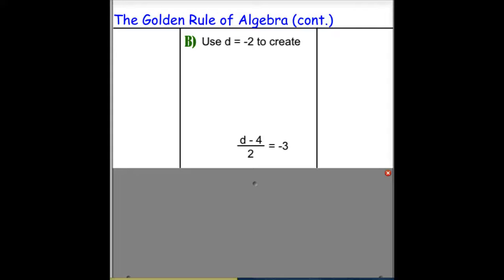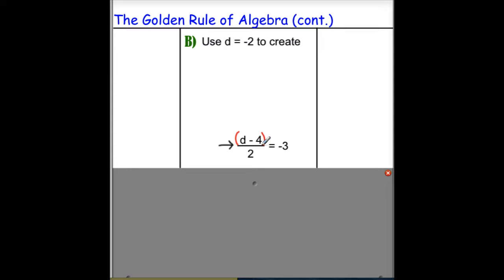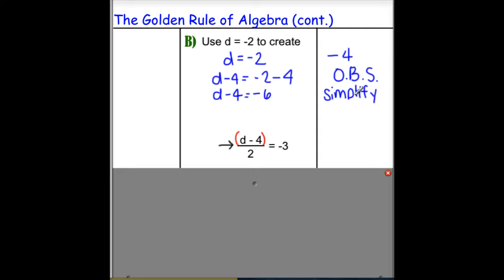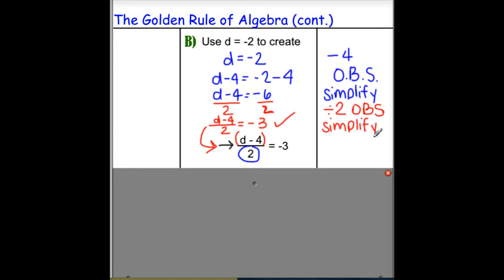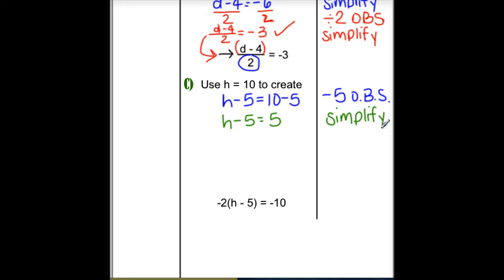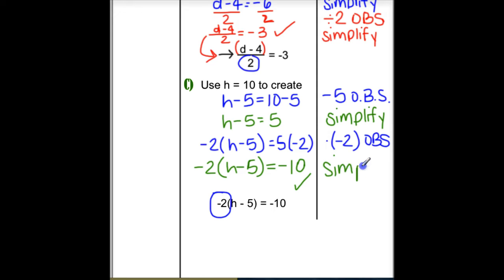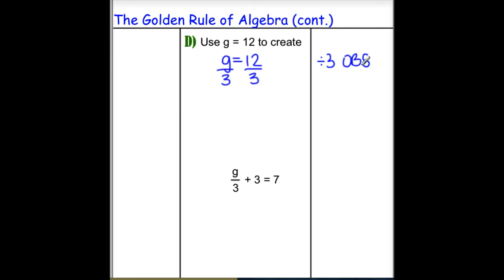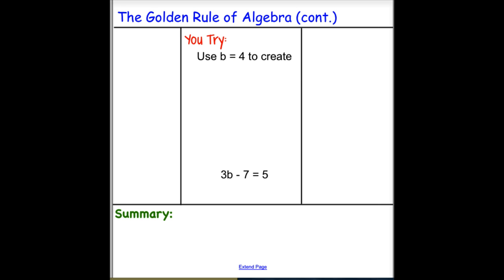LT8D2 Practicing the Golden Rule of Algebra